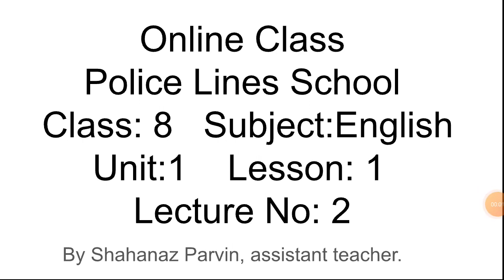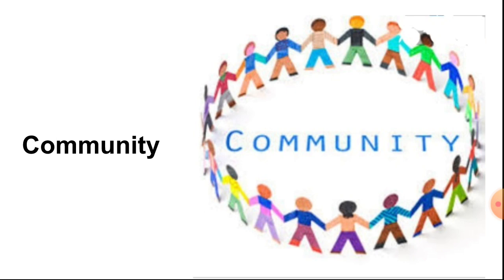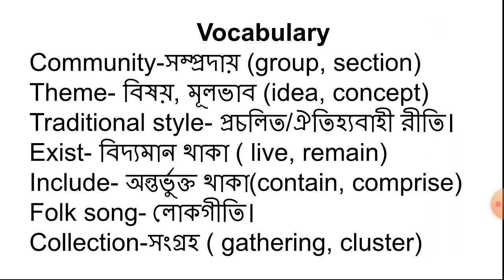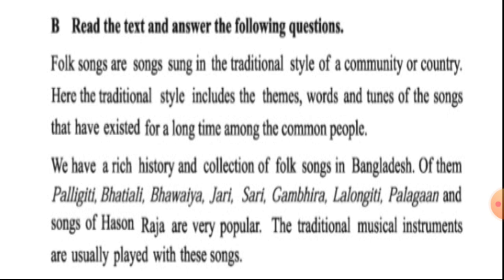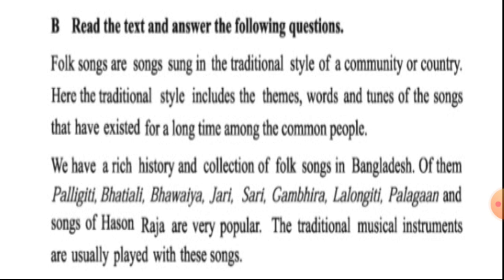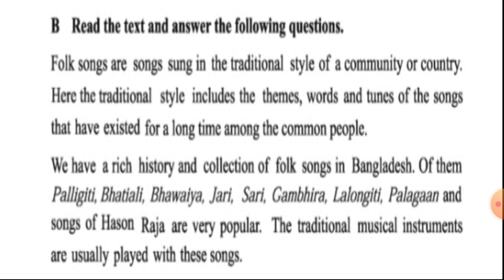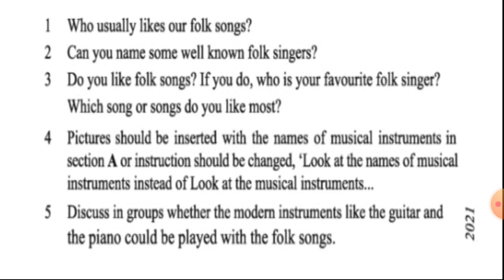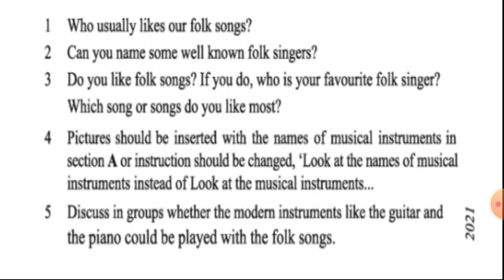Unit: 1, Lesson: 1 || English || Class: 8 || Shahanaz Parvin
Subject: English
Topic: Unit: 1, Lesson: 1
Class: 8

By
Shahanaz Parvin
Assistant teacher
Police Lines School, Narayanganj